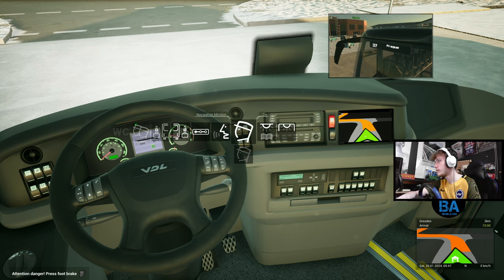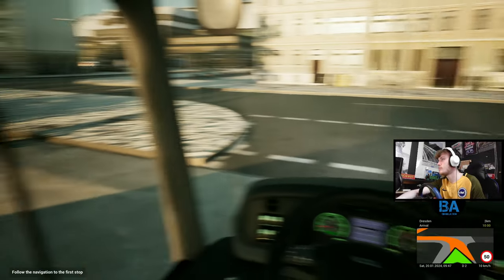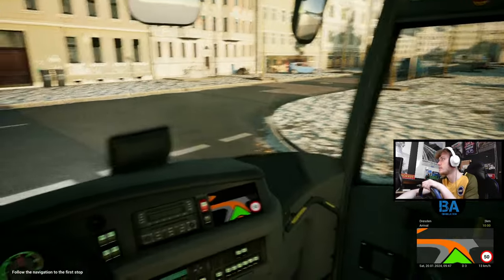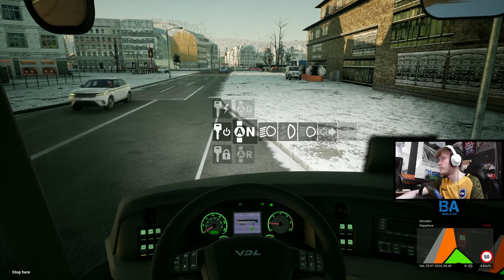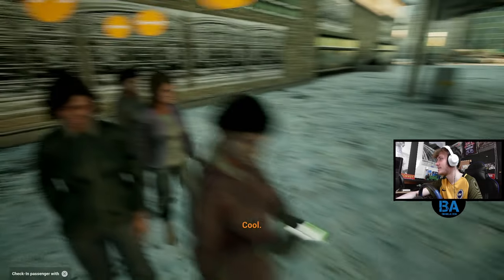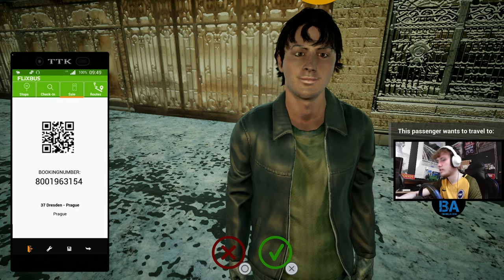Across To Prague - Dresden To Prague - Console Edition - Fernbus Simulator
One of the last buses within bus pack one to check out, lets go for a cross border run into the Czech Republic, on our way to the capital Prague. Hope you enjoy!